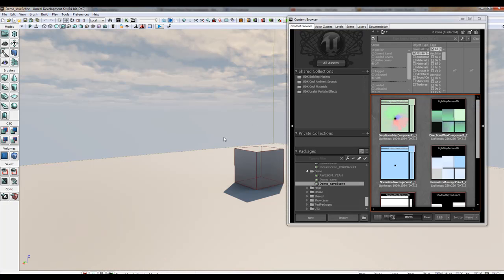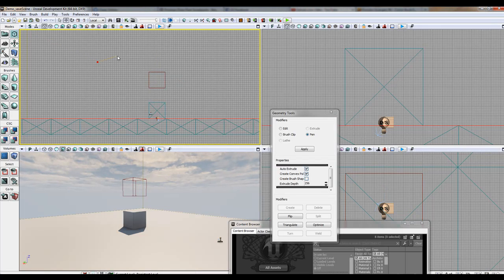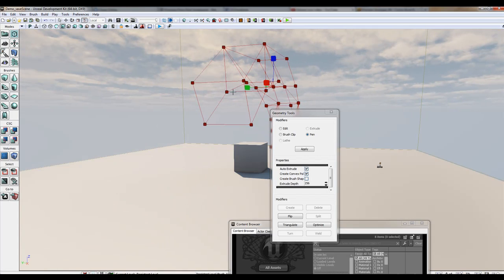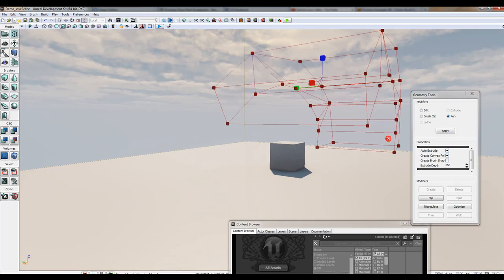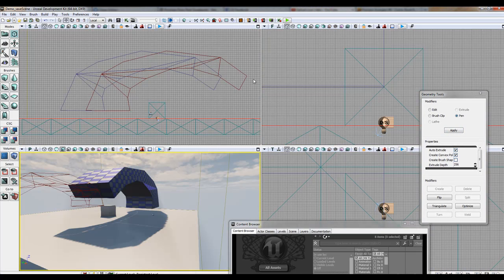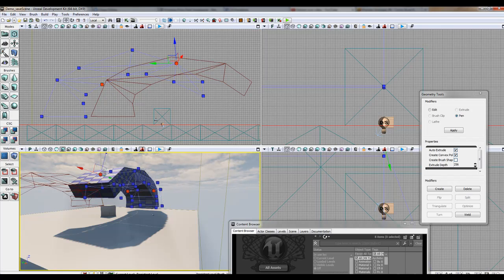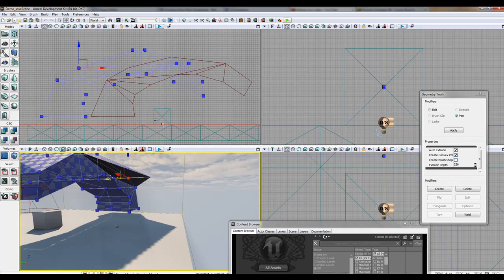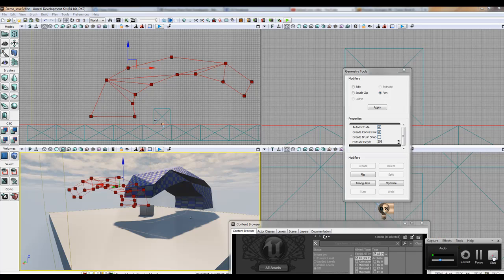UDK Pen Tool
Here I am a bit silly but I show you guys how to use the pen tool in detail. HAVE AT THEEE!